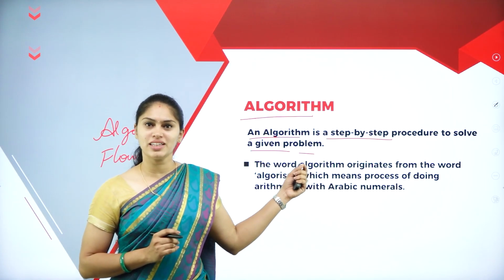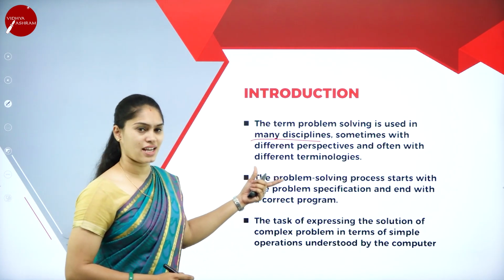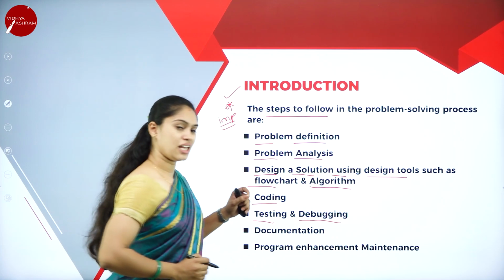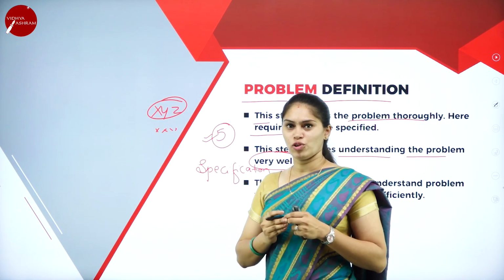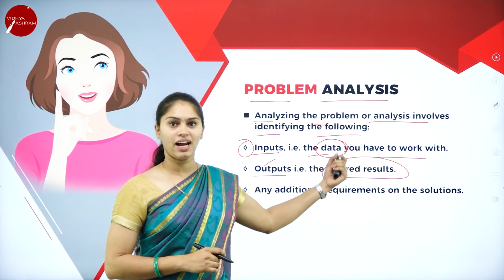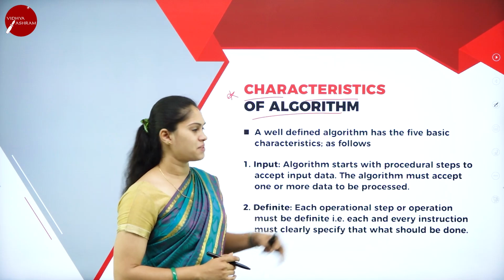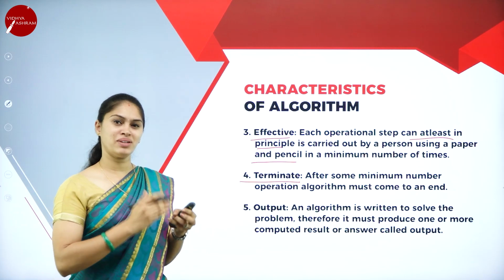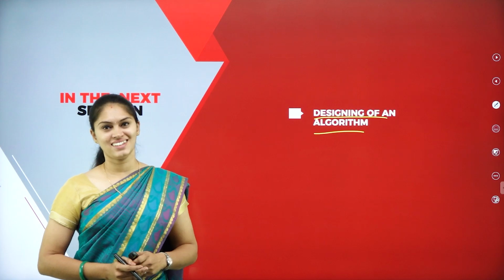DAY 11 | COMPUTER SCIENCE | I PUC | PROBLEM SOLVING METHODOLOGY | L1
Class : I PUC
Stream : SCIENCE AND COMMERCE
Subject : COMPUTER SCIENCE
Chapter Name : PROBLEM SOLVING METHODOLOGY
LECTURE : 1